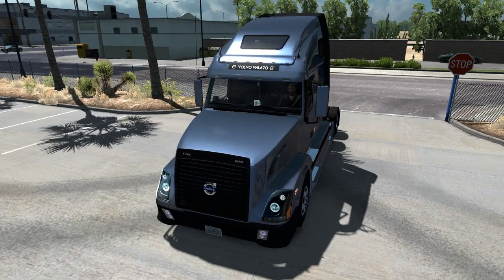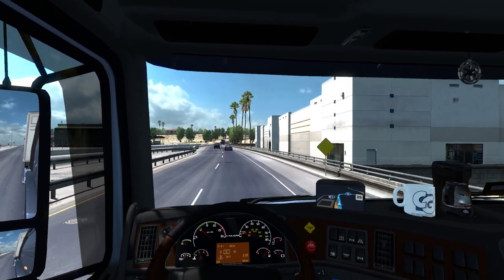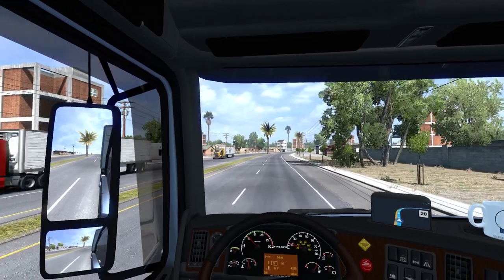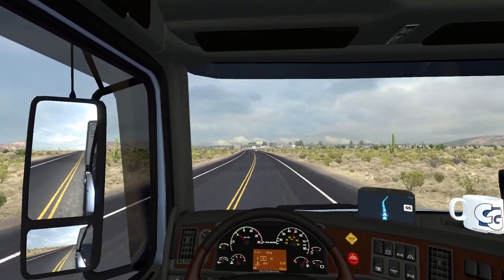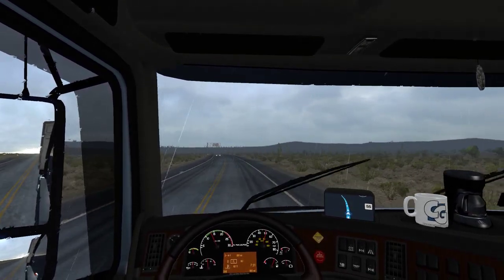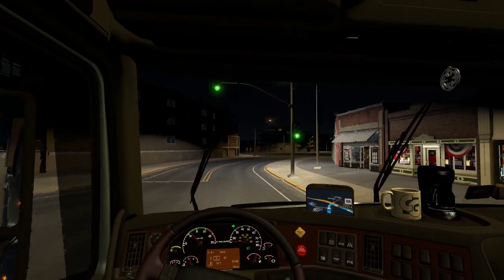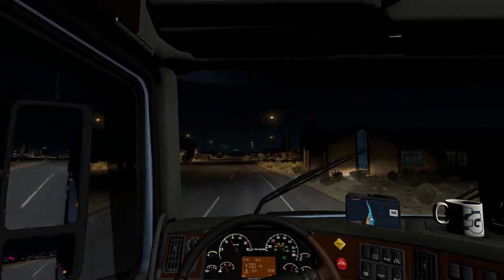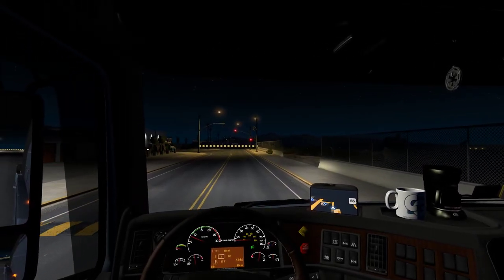ATS S02E29 - Viva Mexico & Mexico Extremo - American Truck Simulator Let's Play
1.31 is officially out, and with our Mexican maps being updated, it's time to travel south! Mexico Extremo has been updated to 2.0A, and Viva Mexico has been updated to 2.4.4 (also available in the Mexico Extremo website).

Fancy a Clumsy mug, shirt, or other merchandise IRL?